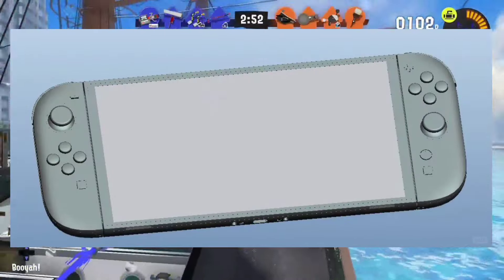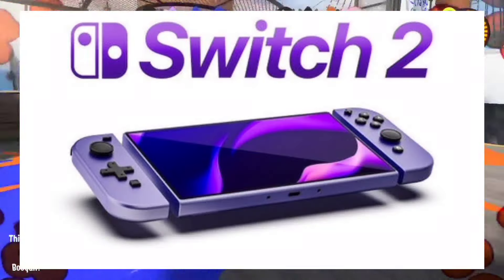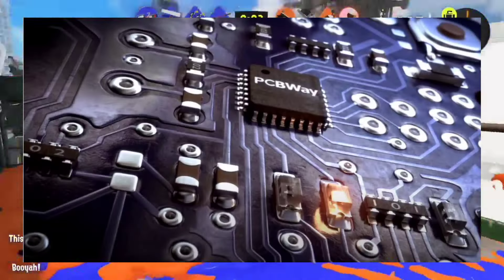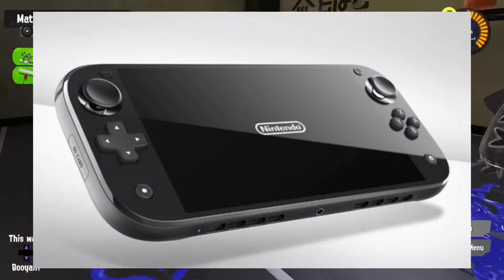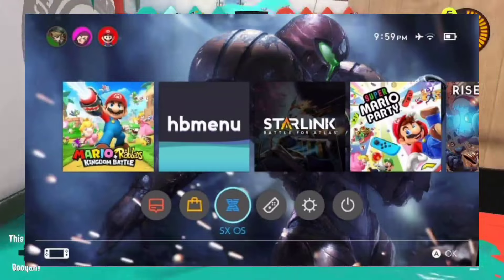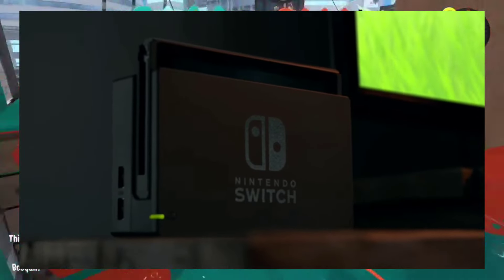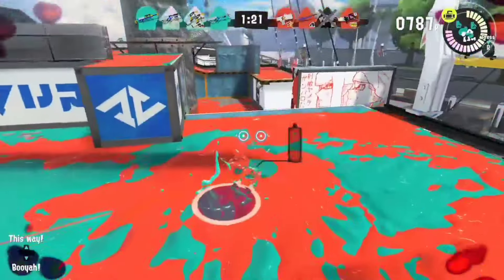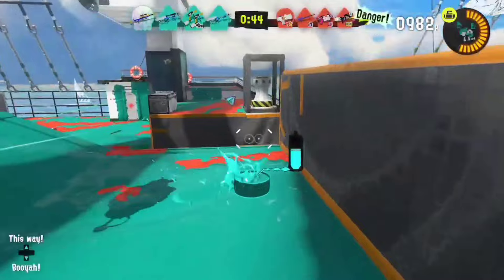Switch 2 got Leaked and its a bit disappointing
Im still excited especially because of the 12gb ram and the fact that the processor is like the ps4-ps4pro is amazing!! And im definitely going to get it.